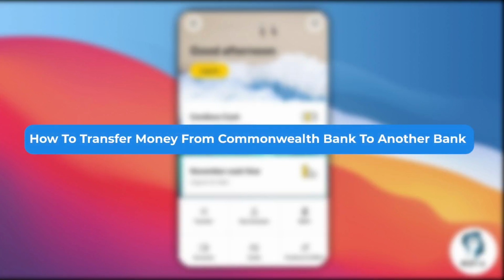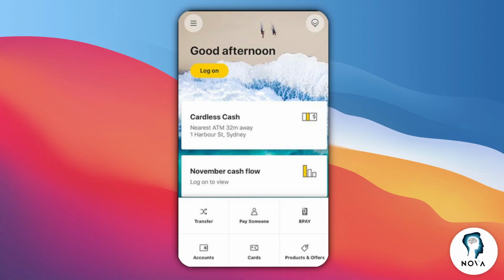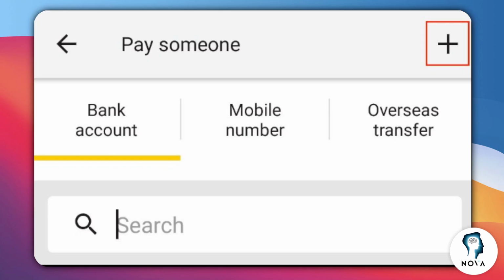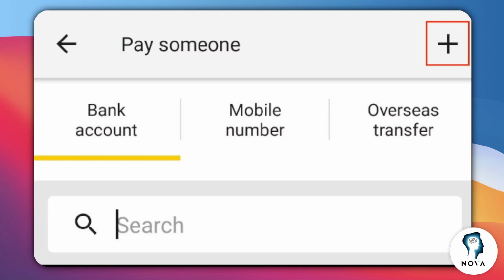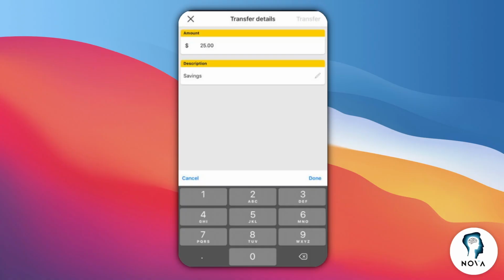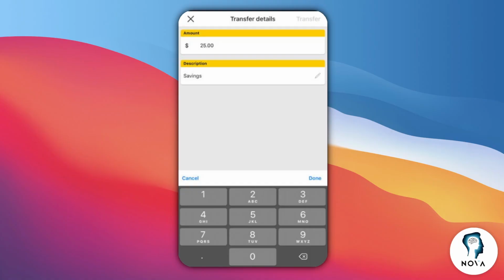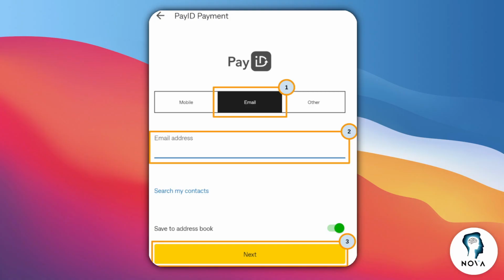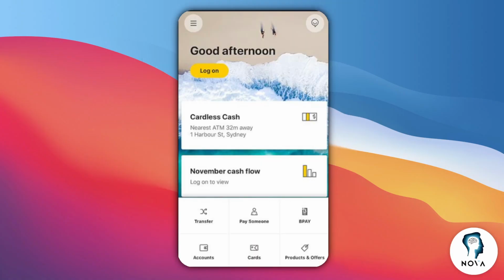How To Transfer Money From Commonwealth Bank To Another Bank - Step By Step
How to transfer money from Commonwealth Bank to another bank using the CommBank app. Learn how to open the CommBank app, select Pay, choose Pay someone, add a new bank account using the recipient's account name, BSB and account number, enter the transfer amount, review the details, and confirm the payment. This video also covers PayID transfers, new payee issues, transfer limits, payment delays, and troubleshooting tips.